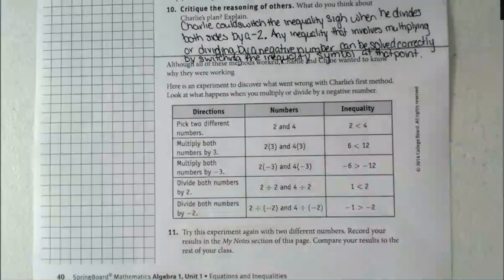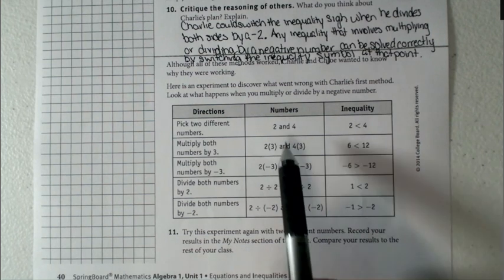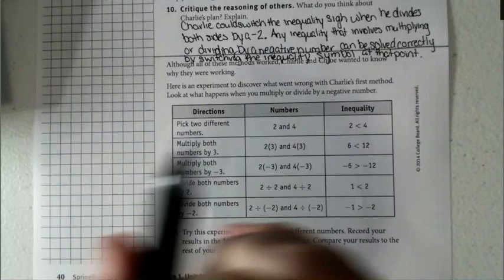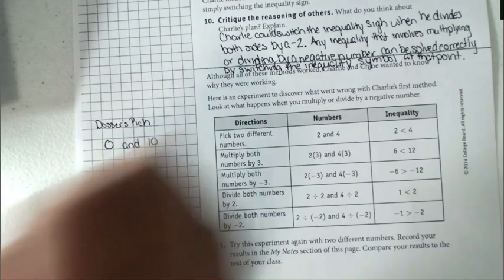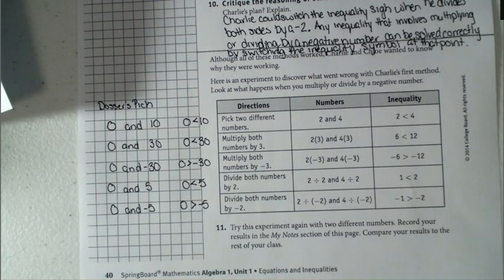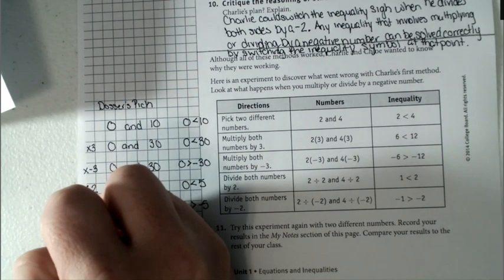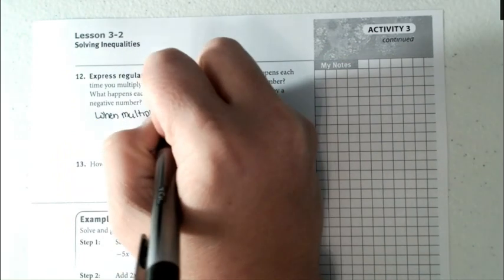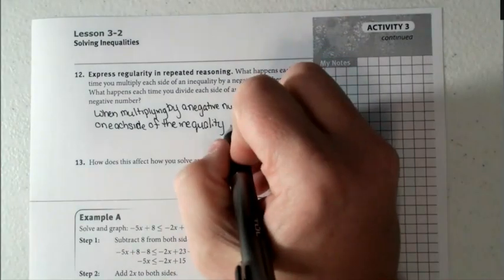Alg Lesson 3-2 Section 3